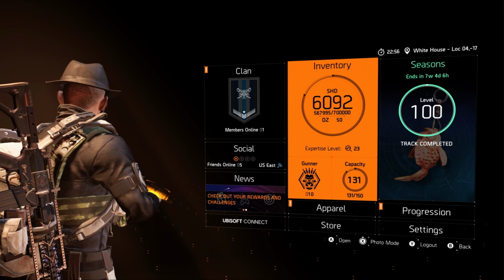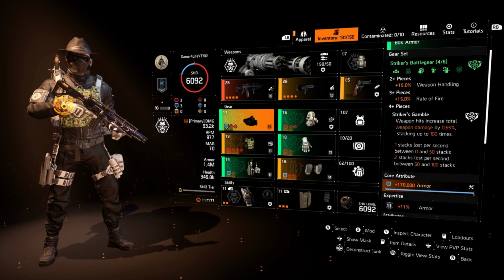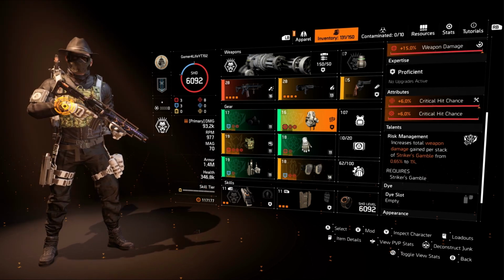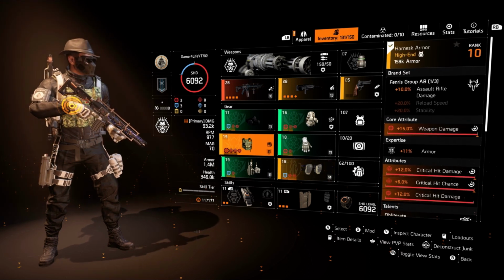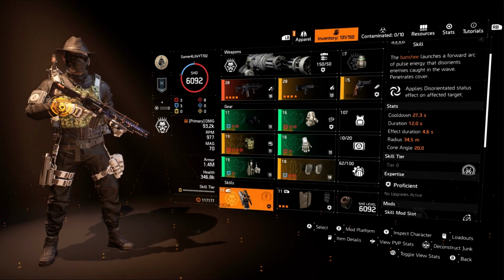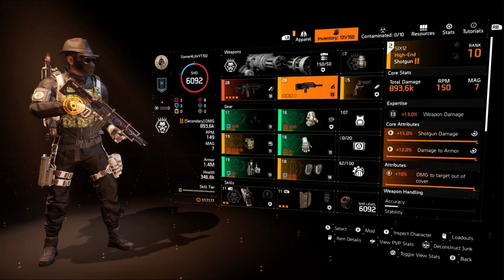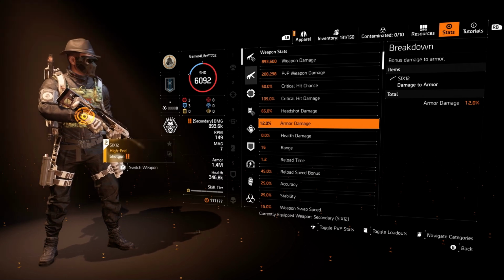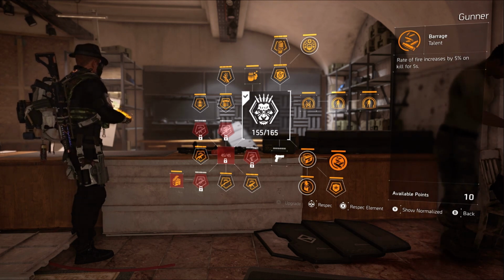The Division 2 - St Elmo's Engine Striker Build! Max Crit Chance 125% Crit Damage!